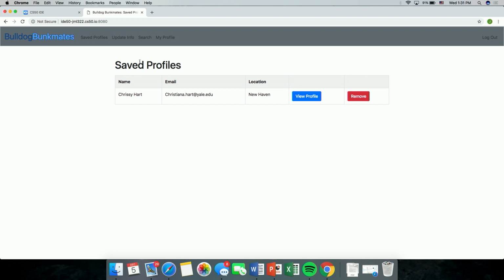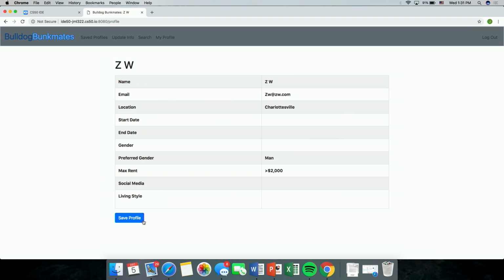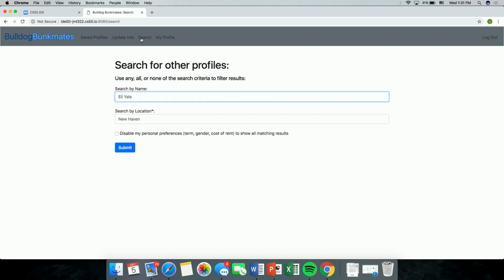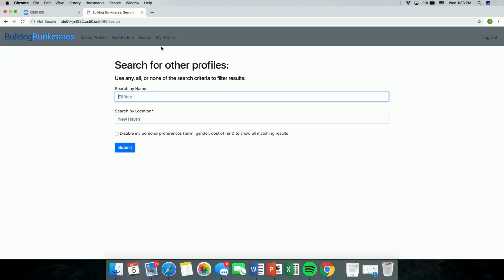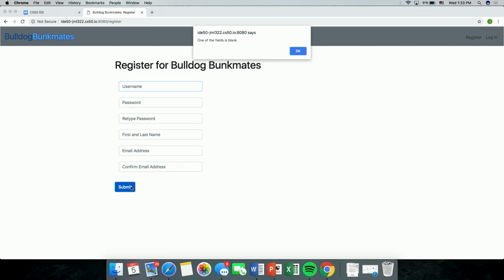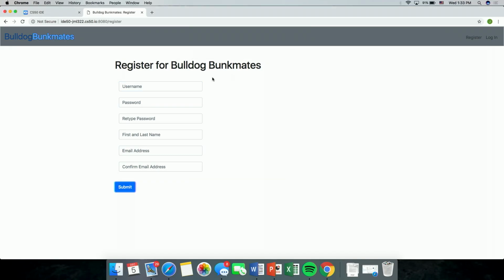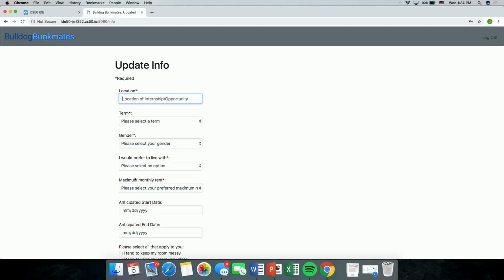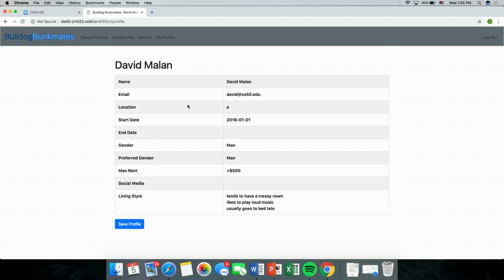Bulldog Bunkmates - CS50 Fair 2018 at Yale